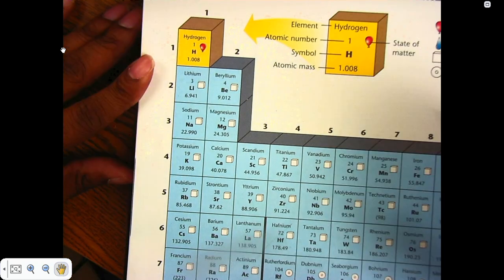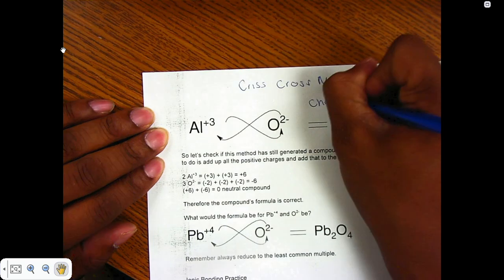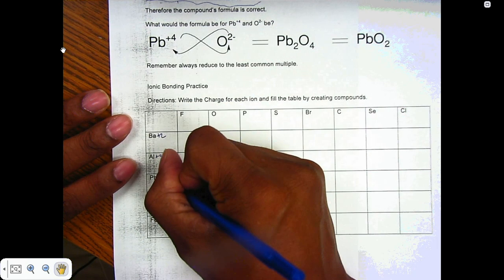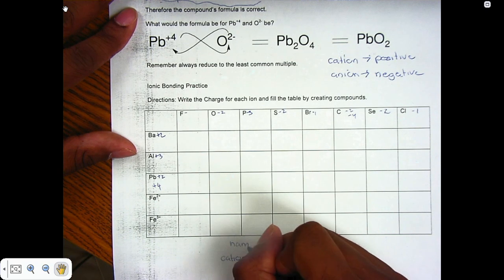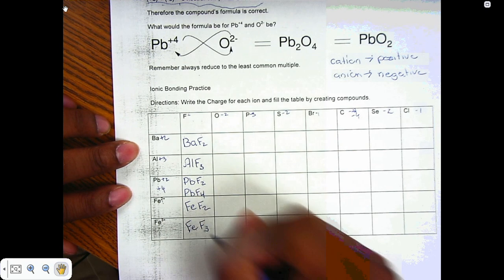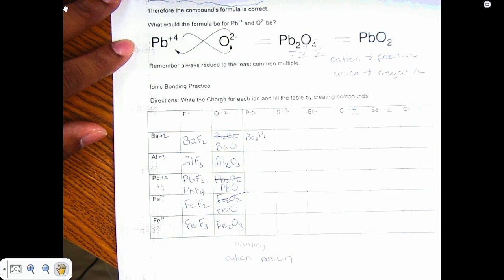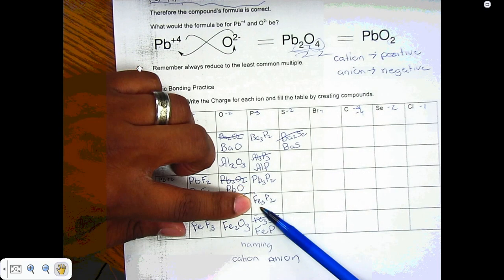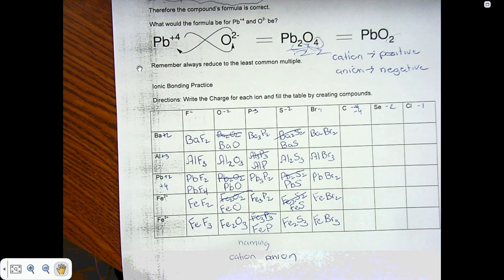Criss Cross Charge Balancing Ionic Bonding Method